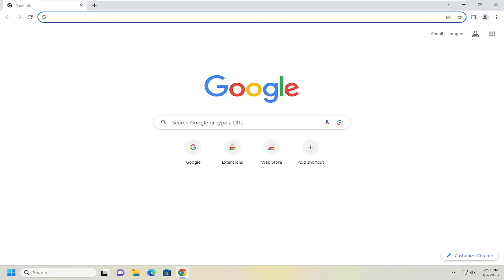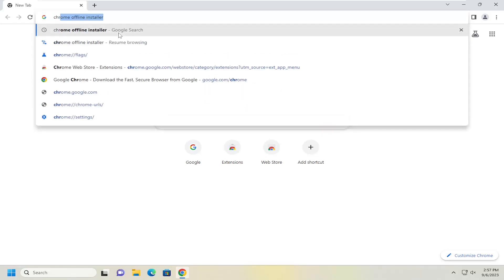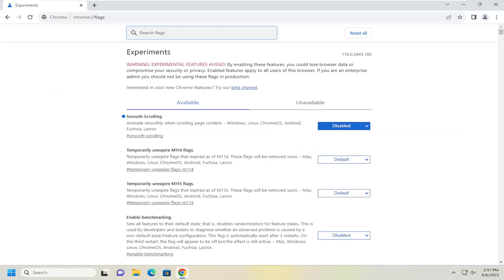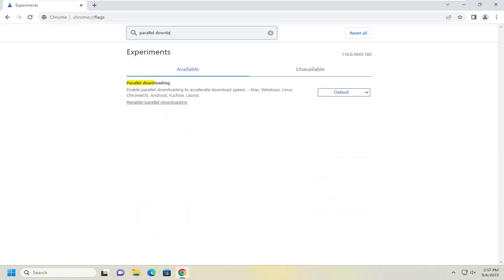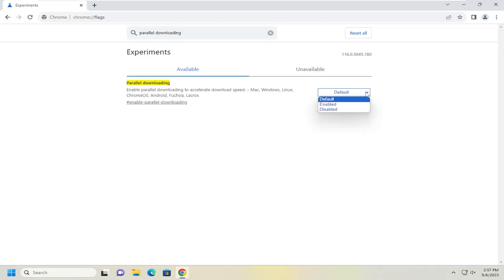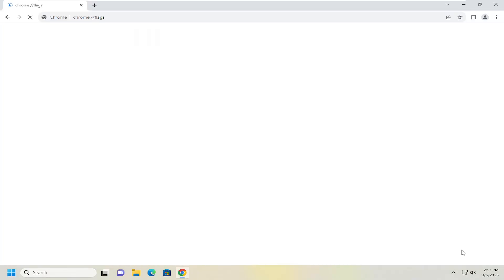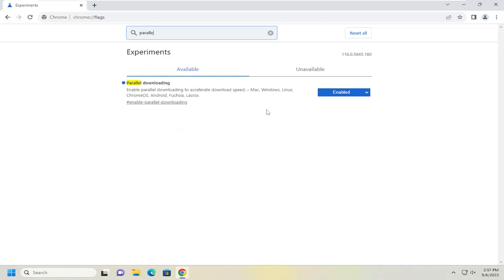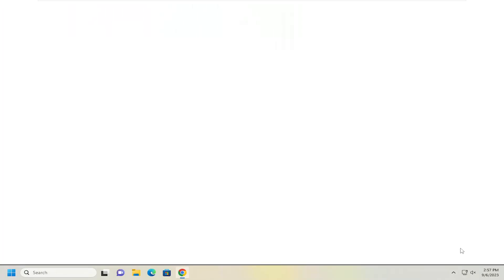How to Enable Parallel Downloading on Google Chrome [Guide]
Is your browser taking forever to download large files? If so, you can enable parallel downloading, which allows your browser to download a file in multiple streams, ultimately boosting the download speed. But what exactly is the parallel downloading feature, and how can you enable it in different browsers?

Chrome is the most popular browser for internet users. chrome is an open-source program for accessing. Chrome is stable and easy-to-use web browser however, it is not the fastest browser in the world or India. it has some issues with ram management and downloading speed. if you are facing slow downloading speed here is a method to increase download speed in Chrome are as follows.